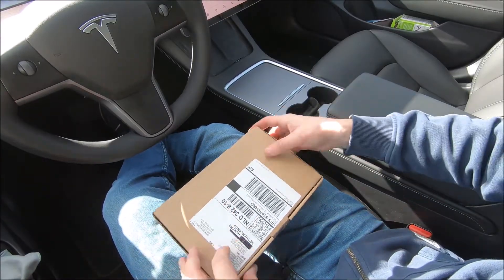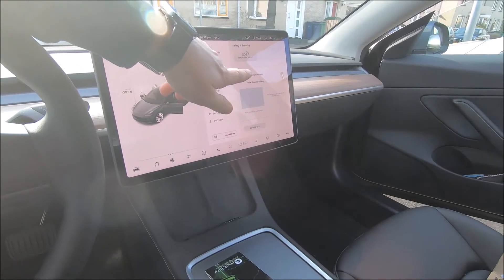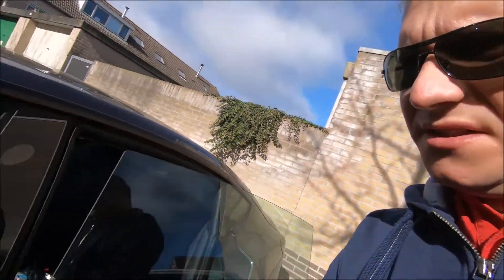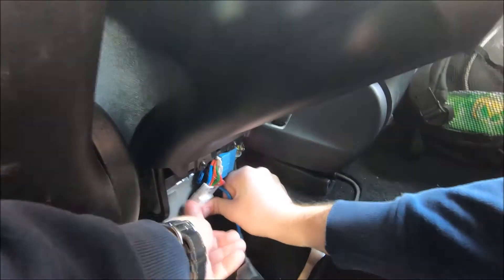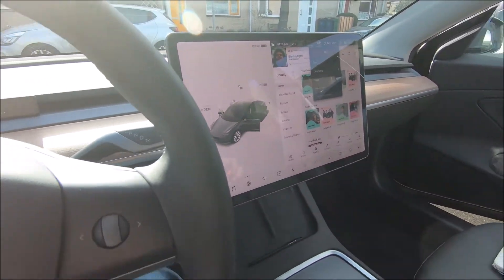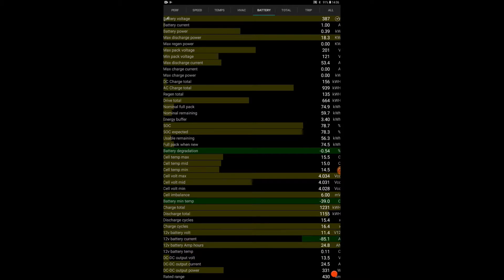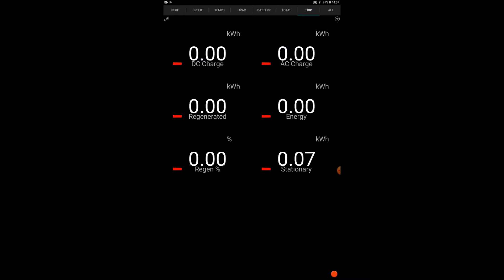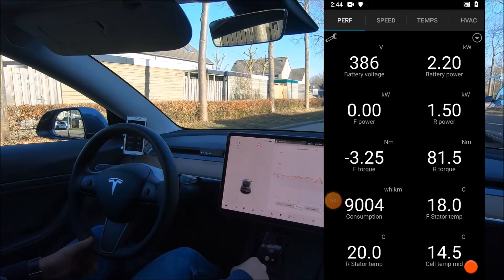Monitor battery condition and more using Scan My Tesla app - Tesla Model 3 LR AWD 2021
Use my referral link to receive 1000 free Supercharger miles (or 1500 Km) with the purchase and delivery of a new Tesla car, or earn a $100 award after system activation by purchasing or subscribing to solar panels.

In this video, I will walk you through the installation process of the necessary hardware for Scan My Tesla app and show you what kind of information will provide about the battery condition and more.

ScanMyTesla app, in conjunction with additional hardware, provides you with comprehensive data and statistics about your Tesla’s battery-pack. Among other things, the app evaluates the battery usage, temperature and voltage.

Enjoy and stay active in comments!